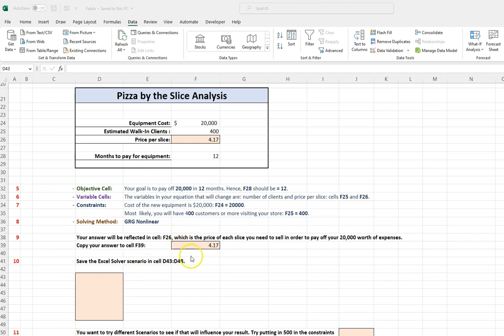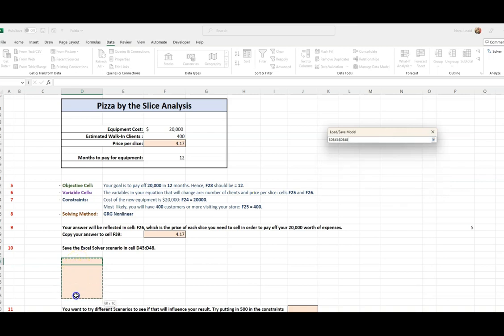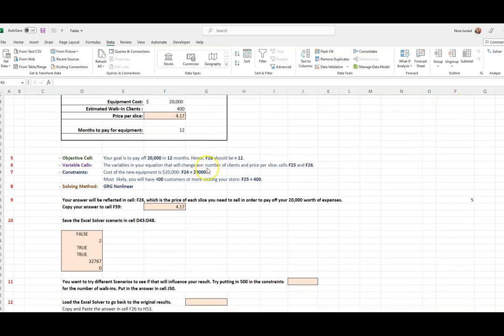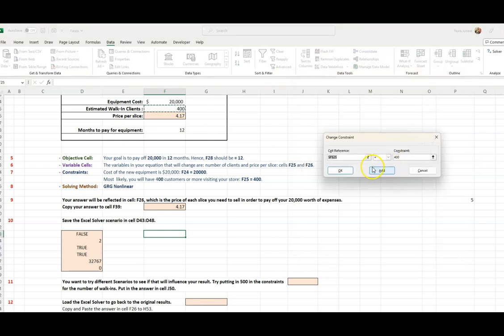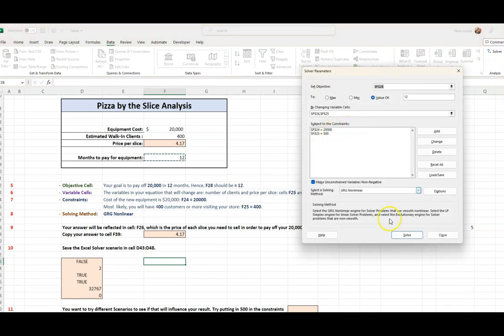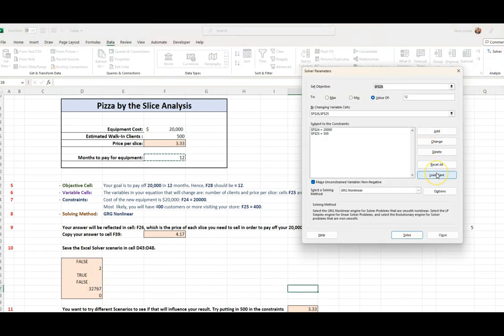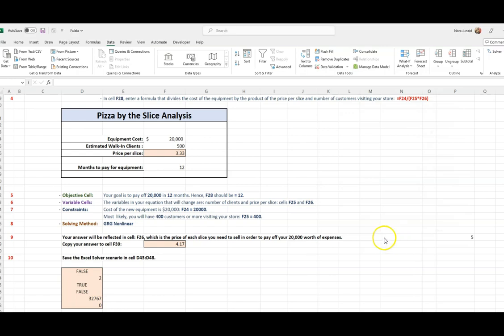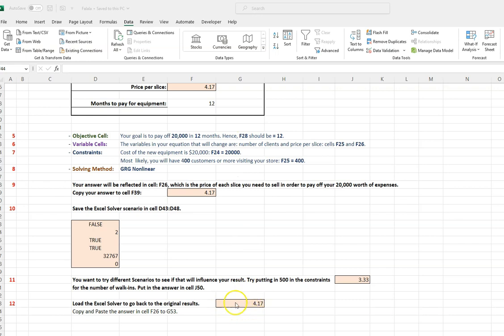Chapter 11 - Part 2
When trying to find an optimal solution, you may want to save your inputs so that you can go back to the answer provided by Excel to view it or even re-use it later. Excel allows you to keep track of your scenarios by saving them in your worksheet and then uploading them.